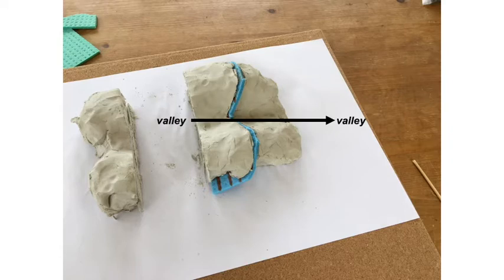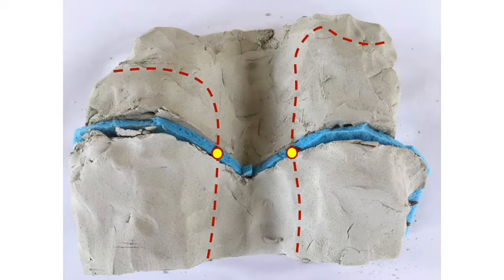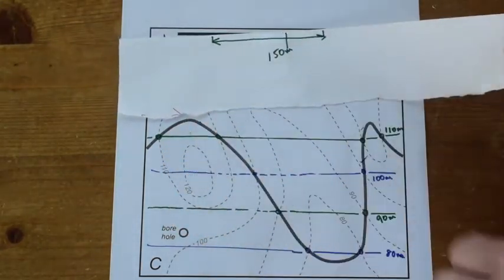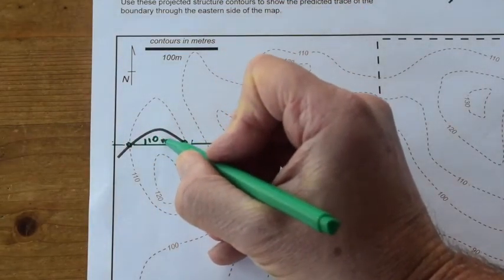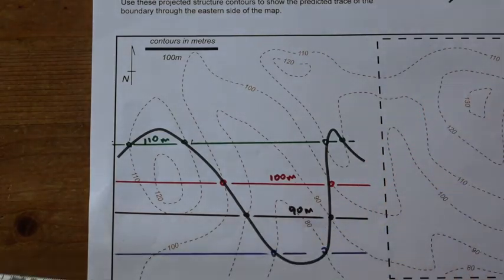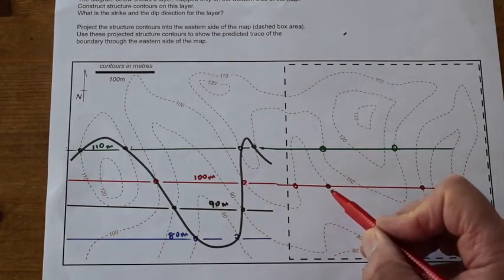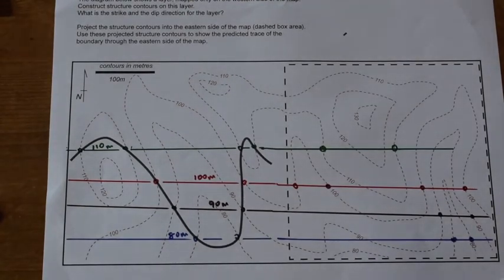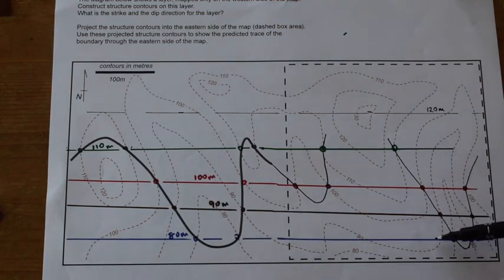Constructing structure contours on a planar surface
In geology we draw structure contours (aka strike lines) on geological surfaces to illustrate their 3D shape. This is an introduction to the geometry and construction of structure contours on a planar geological surface, using map-patterns. Part of "The Shear Zone" video channel. A copy of the map is available on the Shear Zone website (see link from Channel home page).